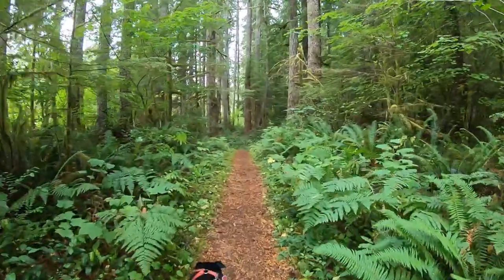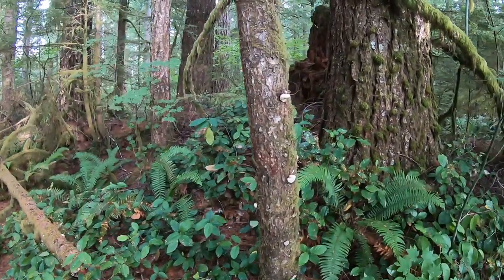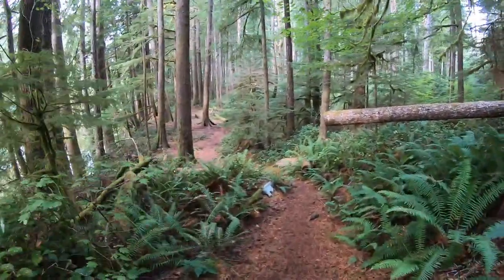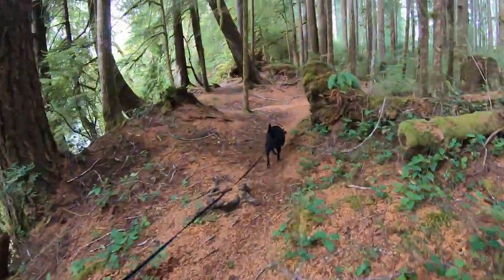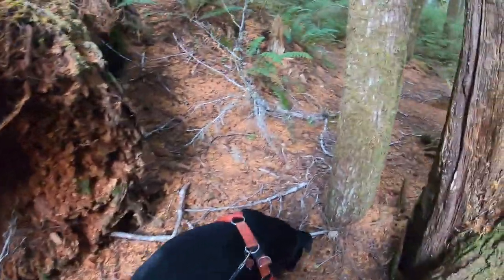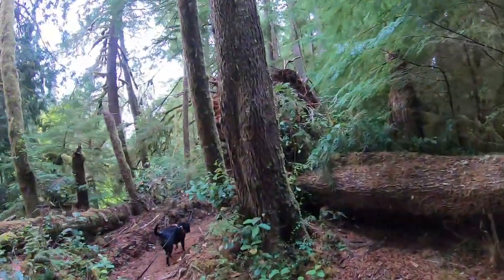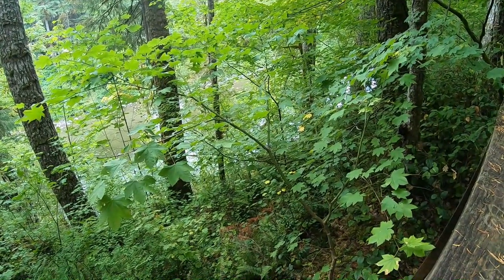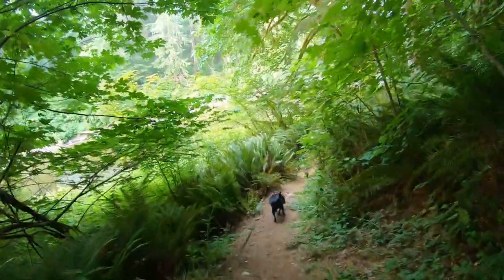My Morning Hike In The Rain Forest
My Morning Hike In The Rain Forest.  Such a peaceful morning hike while enjoying my coffee.  I see some amazing scenery of the beautiful rain forest in Washington.

50' foot Solar Panel Extension Cables